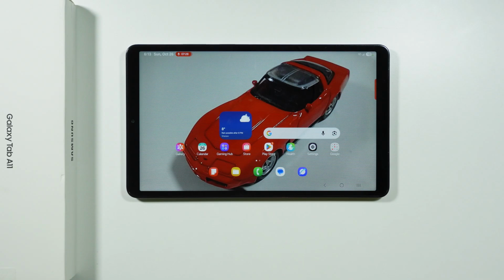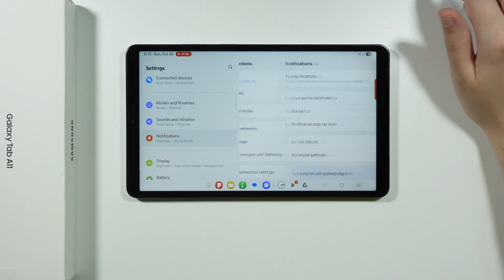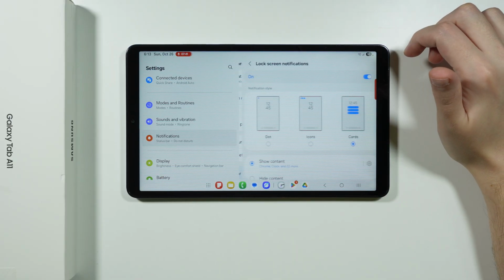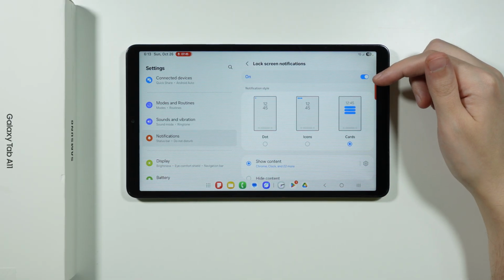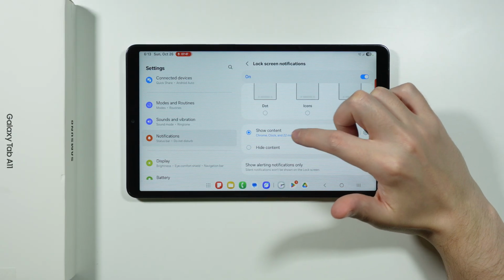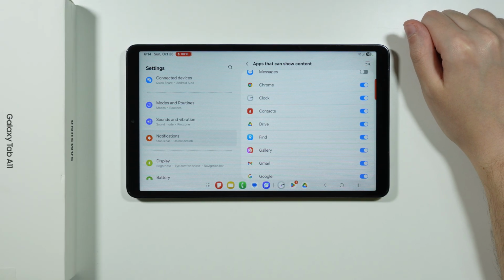Samsung Galaxy Tab A11/A11+: How to Fix Now Bar Not Showing in Lock Screen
In this video, I'll show you how to fix the issue where the Now Bar is not showing on the lock screen of your Samsung Galaxy Tab A11 or A11+. This tutorial provides the exact troubleshooting steps needed to locate the missing setting and restore this crucial feature immediately. Follow these quick adjustments to ensure your Now Bar reappears and functions correctly on your tablet's lock screen.